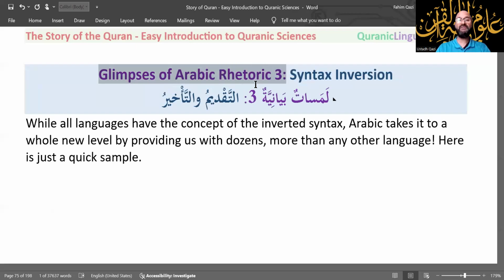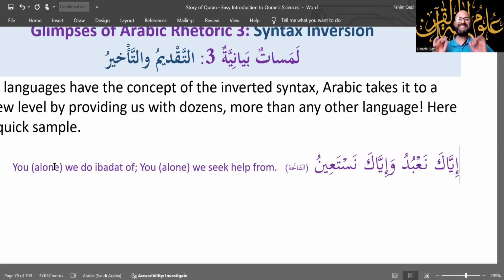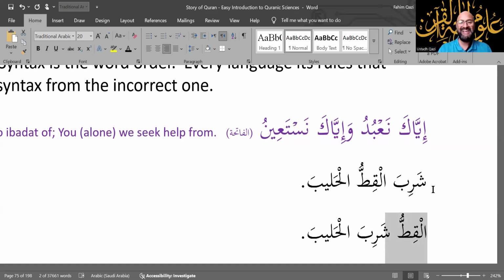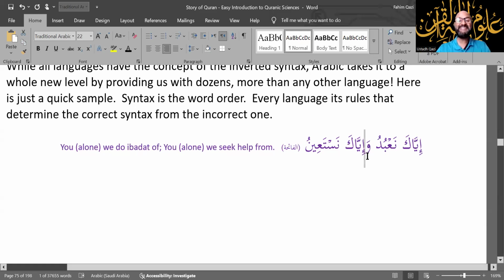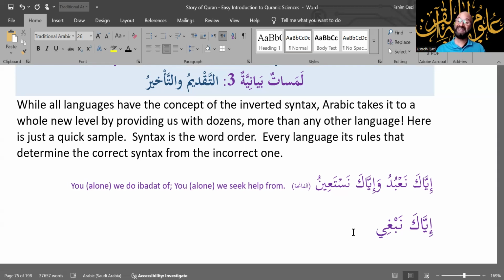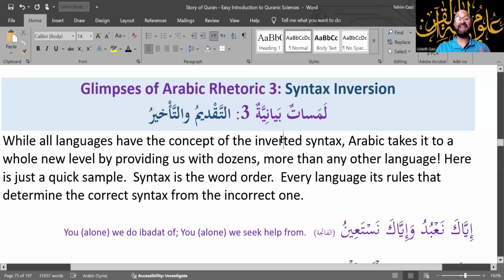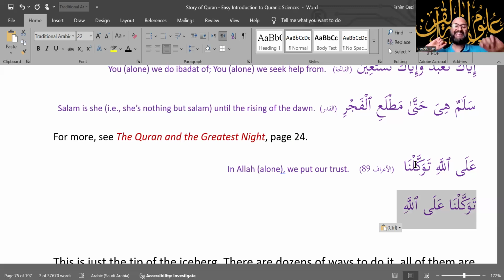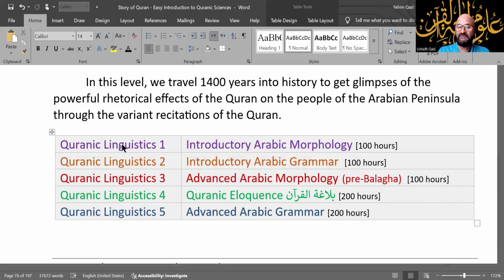The Story of Arabic (14) - Arabic Rhetoric: Syntax Inversion | Easy Intro to Quranic Sciences.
While all languages have the concept of the inverted syntax, Arabic takes it to a whole new level by providing us with dozens, more than any other language! What is syntax?  Syntax is the word order.  Every language its rules that determine the correct syntax from the incorrect one.

What this video presents is just the tip of the iceberg. There are dozens of ways to do it in Arabic, all of them are detailed in the textbook Quranic Linguistics textbook series and especially Level 4 Quranic Eloquence.

Summary of salient features of Arabic rhetoric
• Forty different types of metaphorical techniques (الْمَجاز)
• Some seventy types of invisible grammatical structures (الْمَحْذوفات)
• Rhetorical semantics and styles of expressions (الْمَعاني والْأَساليب)
• Embellishing speech (عِلْمُ الْبَديع/ الْمُحَسِّناتُ اللُّغَوِيَّة)
• Dozens of types of emphatic expressions (أَساليبُ التَّوْكيد)
• Five types of hyperintensity (أَساليبُ الْمُبالَغَة)

The fourth level of the Quranic Linguistics textbook series (QL4) is dedicated to mastering the science of eloquence.  If you’re aspiring to become an Arabic, Quran, or Islamic studies teacher, scholar, imam, faqih, mufti, mutakallim, muhaddith, mufassir, or any religious leader in any capacity, then this book is a must have.  It is designed to be a thorough and rigorous preparation for an academic study of Islam’s primary sources and classical Islamic texts.  The Quranic Linguistics series aims to equip the learner for deeply comprehending Arabic commentaries (تَفاسير) of the Quran.
In this level, we travel 1400 years into history to get glimpses of the powerful rhetorical effects of the Quran on the people of the Arabian Peninsula through the variant recitations of the Quran.

Quranic Linguistics 1 Introductory Arabic Morphology
Quranic Linguistics 2 Introductory Arabic Grammar [100 hours]
Quranic Linguistics 3 Advanced Arabic Morphology (pre-Balagha)
Quranic Linguistics 4 Quranic Eloquence بلاغة القرآن
Quranic Linguistics 5 Advanced Arabic Grammar